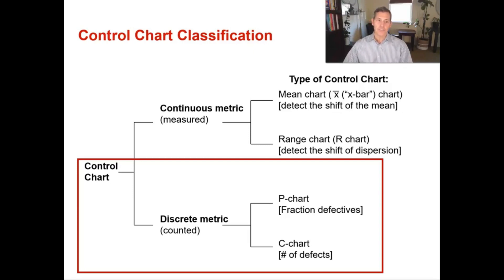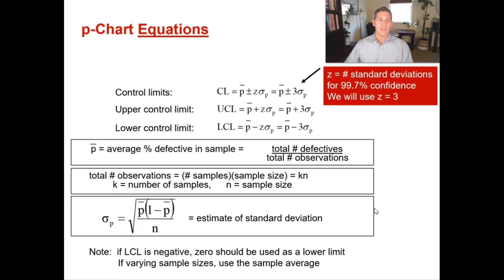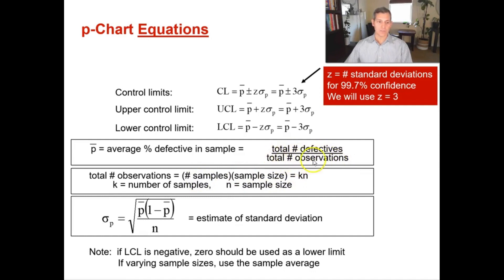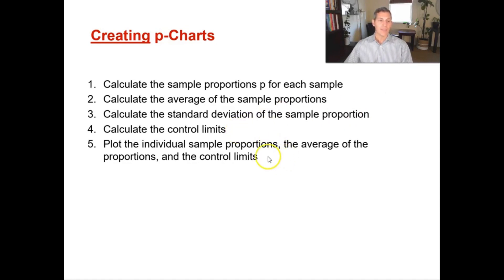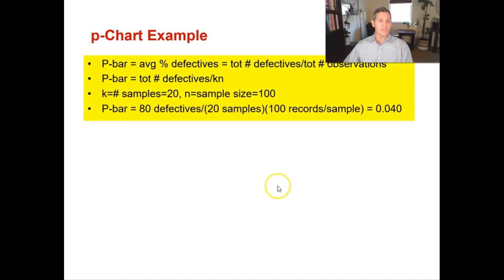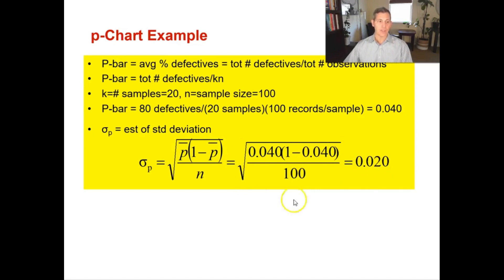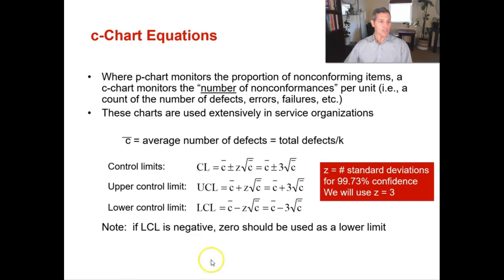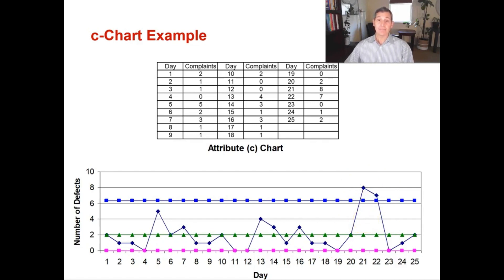Discrete Metric Control Charts: the P-chart & C-chart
This video discusses the Discrete Metric Control Charts.  Discrete Metric control charts are "counted" to determine the number of defects.  The charts we will cover are P-charts (percent/proportion/ fraction of defectives) and C-charts (the number of defects).  We will discuss the how to create these control charts, explain the equations for both, and walk through examples how to calculate them.

Content created from the Textbook "Operations Management, Sustainability and Supply Chain" 13th edition by Jay Heizer, Barry Render and Chuck Munson.  Supplement to Chapter 6 on Quality Management, which is on Statistical Process Control.